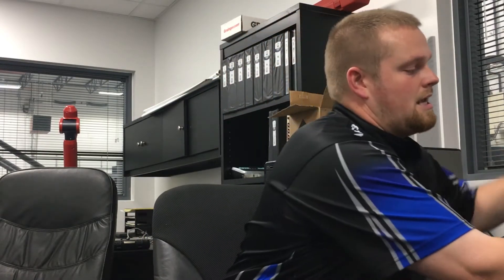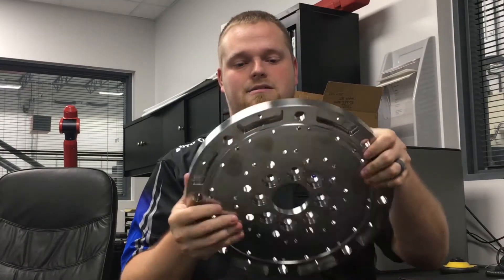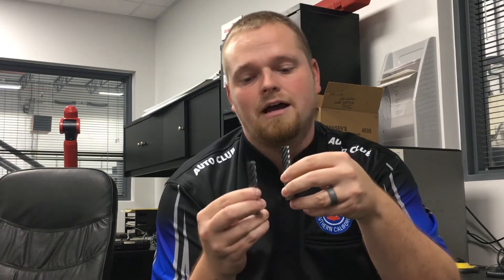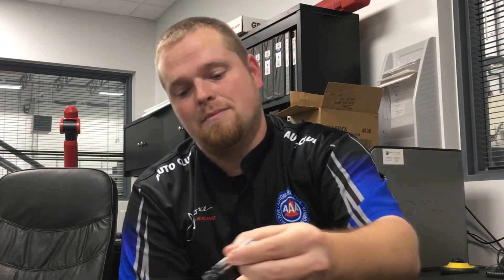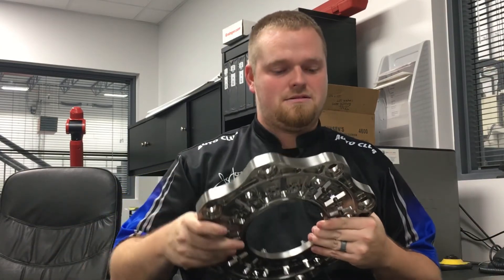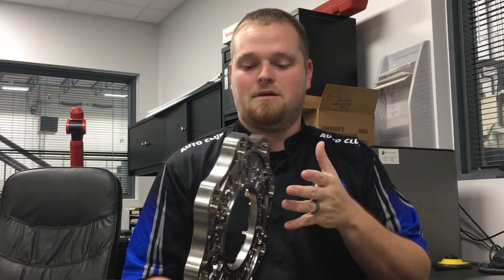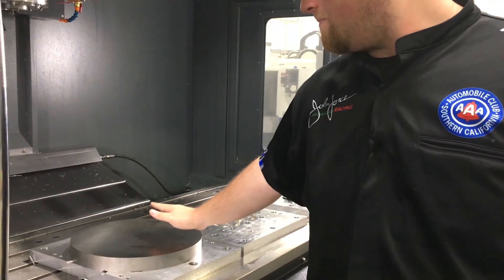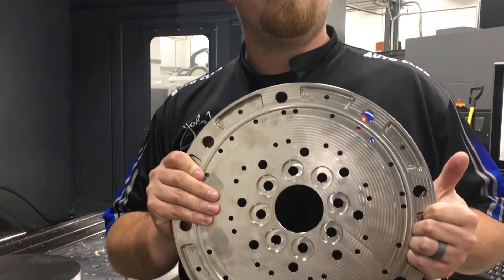TMS Titanium | John Force Racing's Nic Barnes Talks Titanium Metal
John Force Racing machine shop manager Nic Barnes talks TMS Titanium and machining.